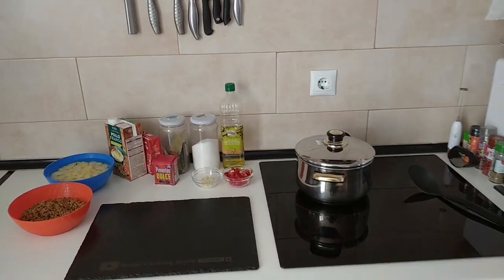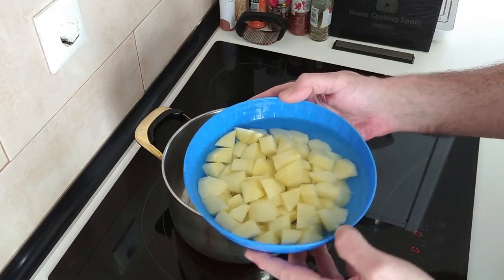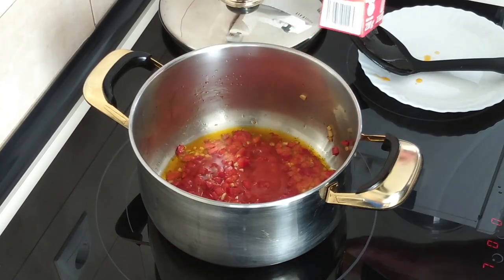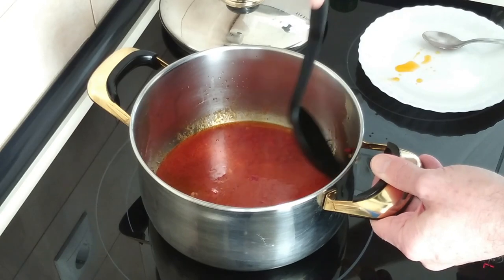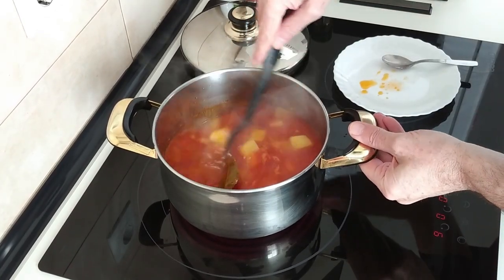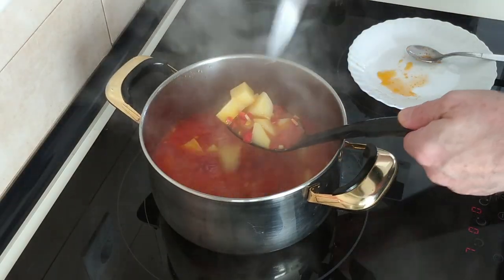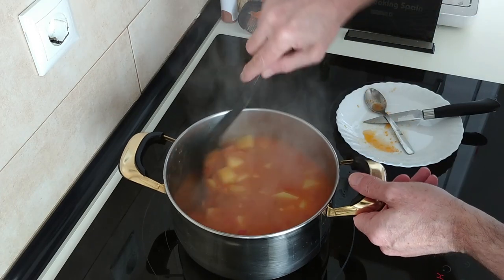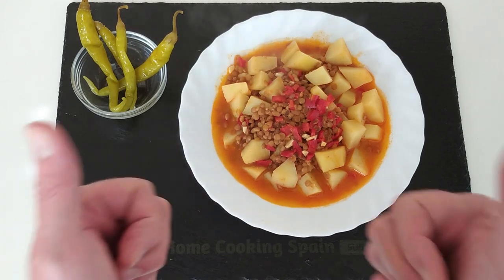30-Minute Lentil & Potato Stew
Here’s a simple and delicious Lentils with Potatoes recipe that you can whip up in just 30 minutes. It’s healthy, budget-friendly and perfect for a quick meal.
Potato and Lentil Stew | Simple 30 Minute Recipe
🧾Ingredients for 2 People:
2 Potatoes
400g Jar of Lentils
700ml Broth
Fried Tomato Sauce
Red Pepper
Garlic
Paprika
Bay Leaf
Olive Oil
Salt (if needed)